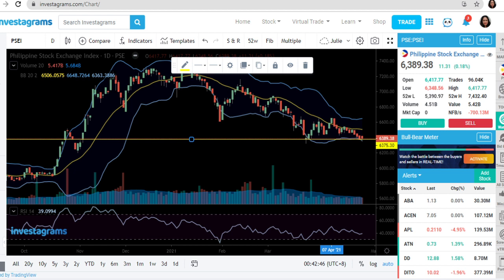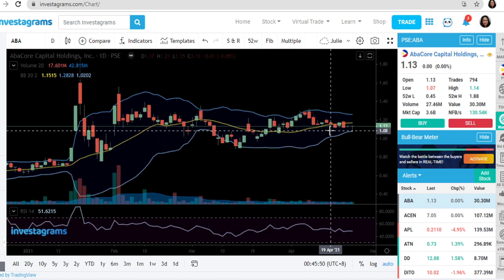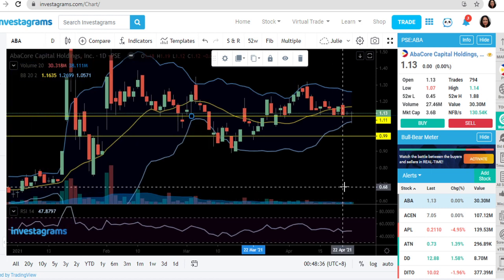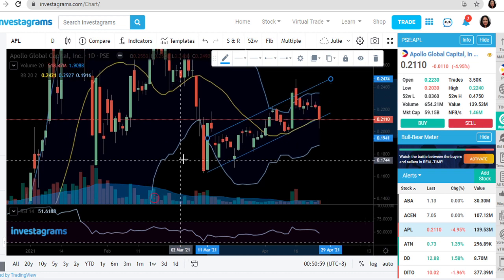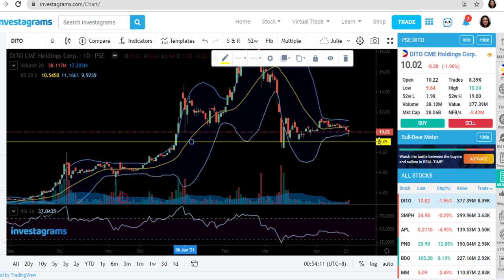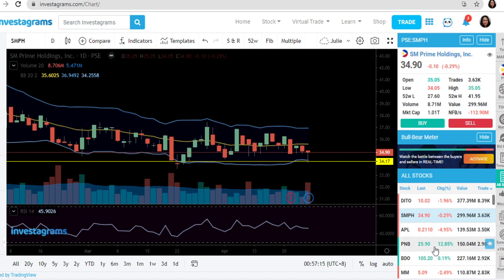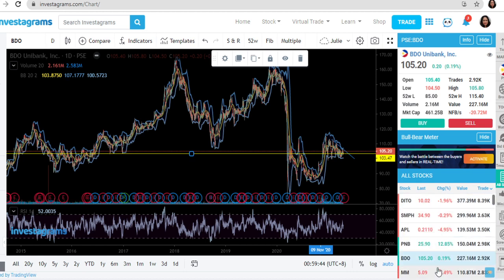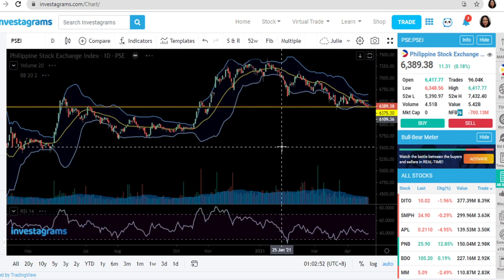Stock Market Analysis for ABA, ACEN, APL, ATN, DITO, SMPH, PNB, BDO, MM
eToro is a multi-asset platform which offers both investing in stocks and crypto assets, as well as trading CFDs.

CFDs are complex instruments and come with a high risk of losing money rapidly due
to leverage. 67% of retail investor accounts lose money when trading CFDs with this
provider. You should consider whether you understand how CFDs work and whether
you can afford to take the high risk of losing your money.